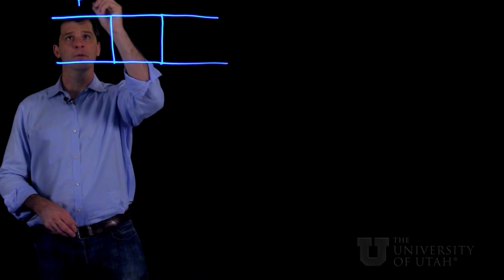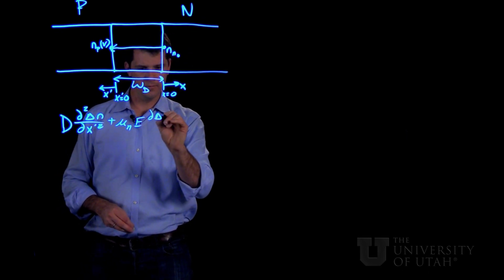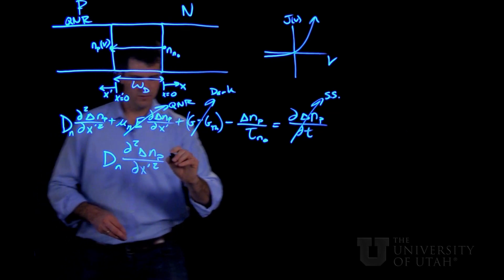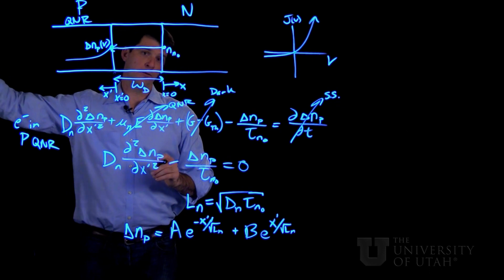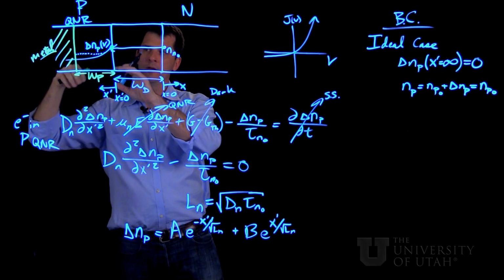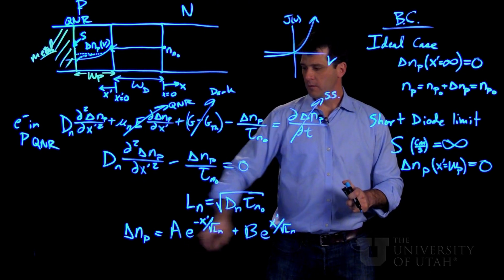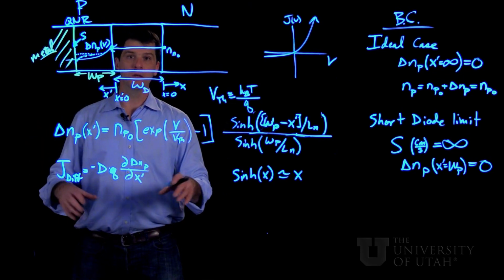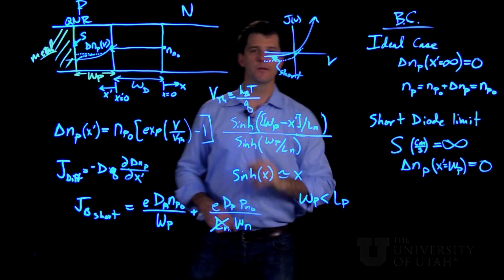Short Diode Currents